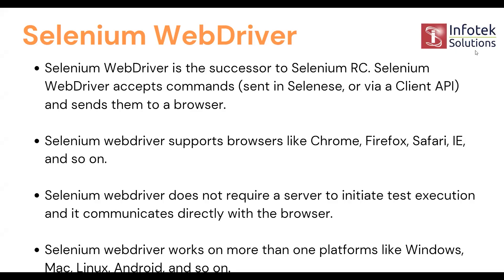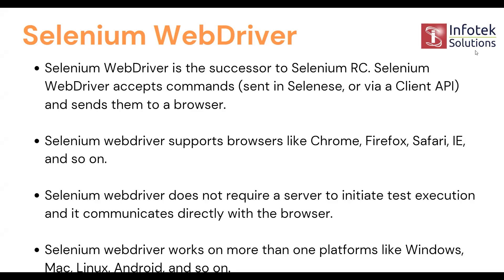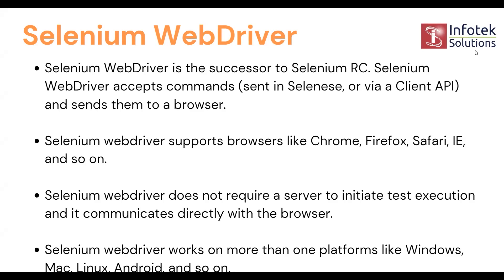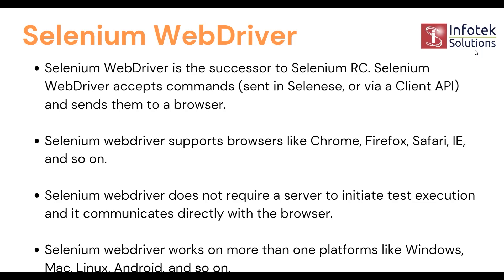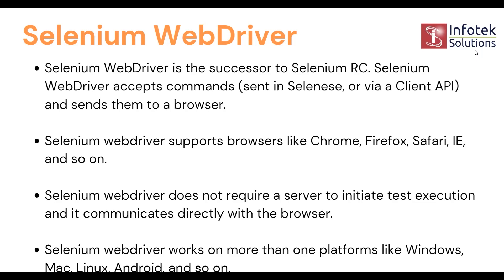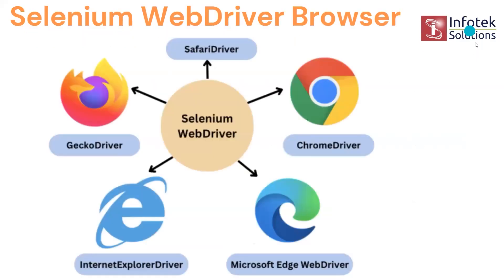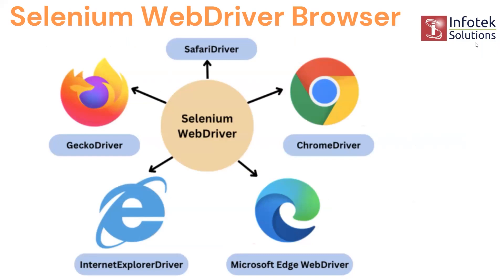What is Selenium WebDriver? Selenium testing full course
🚀 Welcome to Selenium with Java Full Course. In this 3rd video, We dive into the following topics
1. Introduction
2. What is the Selenium WebDriver Component?
3. Different Selenium WebDriver Browsers drivers

Chapters:
00:00 Introduction
00:12 What is the Selenium WebDriver Component?
01:35 Selenium WebDriver Supported Browsers

Related Courses:
Master of Selenium WebDriver Automation Testing Training